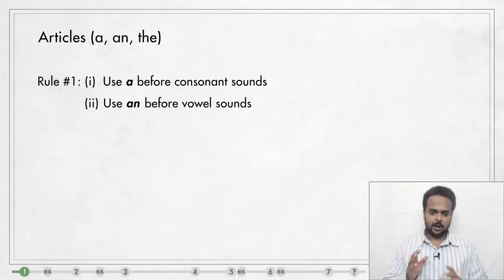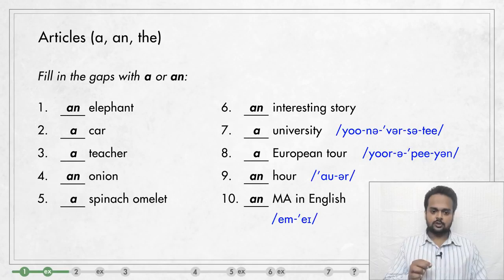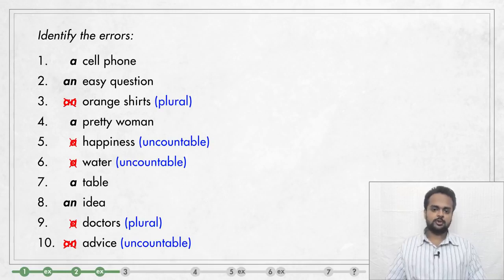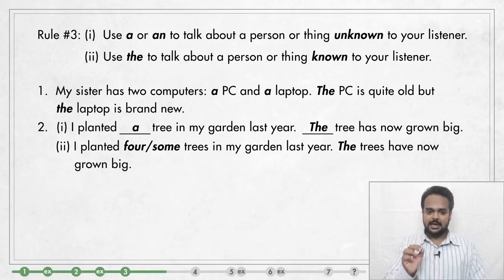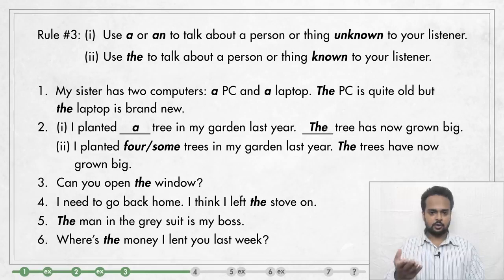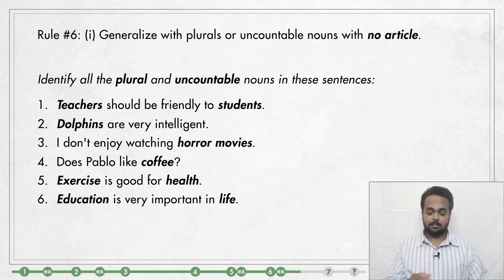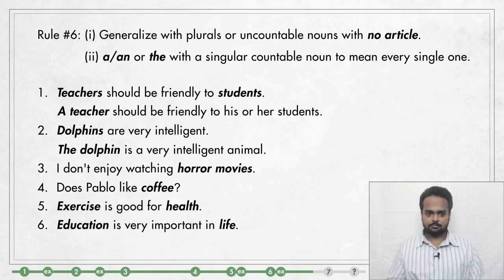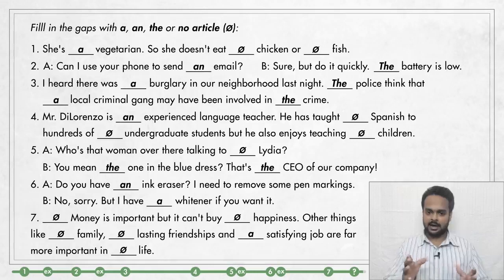အဂၤလိပ္စာ ေလ့လာၾကမယ္...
အဂၤလိပ္ဘာသာ ေလ့လာလိုသူေတြအတြက္ a, an, the အသုံး သင္ခန္းစာေလး မွ်ေဝေပးလုိက္ပါတယ္။ အခ်ိန္ေပးၿပီး သင္တန္းမတက္ႏုိင္သူေတြ အလုပ္လုပ္ရင္ ဒီဗြီဒီယိုဖုိင္ေလးဖြင့္ထား နားေထာင္ရင္းနဲ႔ ေလ့လာႏုိင္ပါတယ္။ Learn English Lab ဆိုတဲ့နာမည္နဲ႔ YouTube မွာတင္ထားတဲ့ ဗြီဒီယိုဖုိင္ေလး ျဖစ္ပါတယ္။
ဘာသာစကား ေလ့လာလုိသူေတြအတြက္ ရည္ရြယ္ၿပီး MPI က ျပန္လည္မွ်ေဝထားပါတယ္။